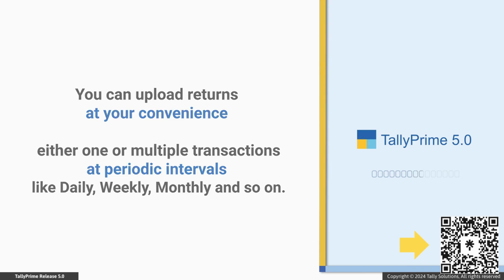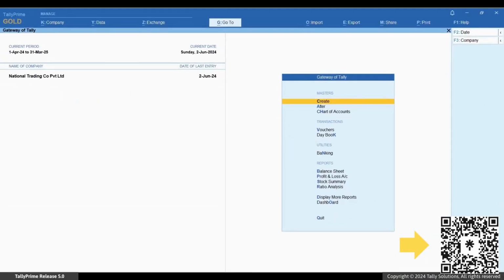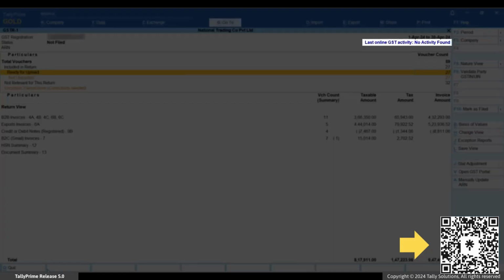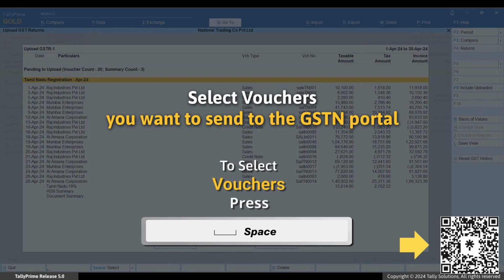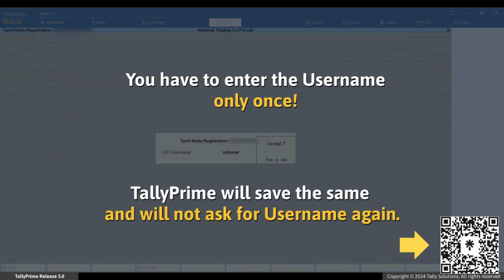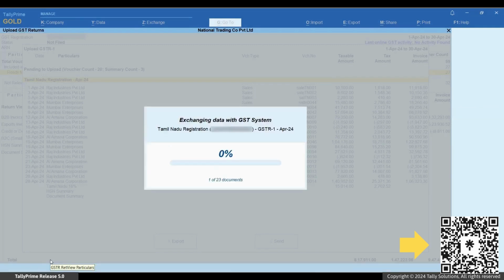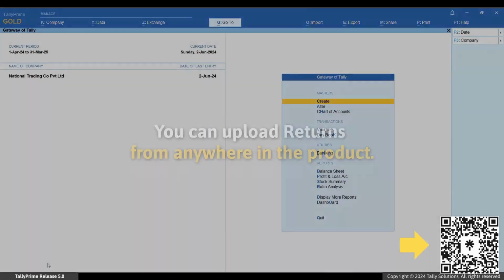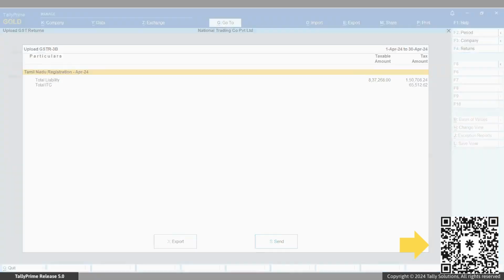How to Upload GSTR-1 Returns Directly from TallyPrime 5.0 | Digisoft Services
Tutorial to Upload GSTR-1 Returns Directly from TallyPrime 5.0

You can directly connect to the GSTN portal and upload transactions to update your GST returns.